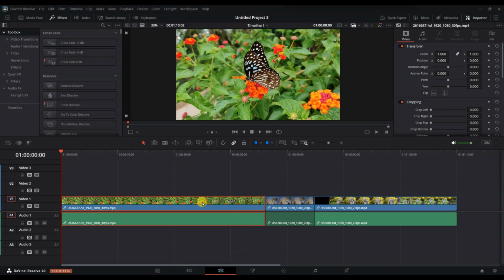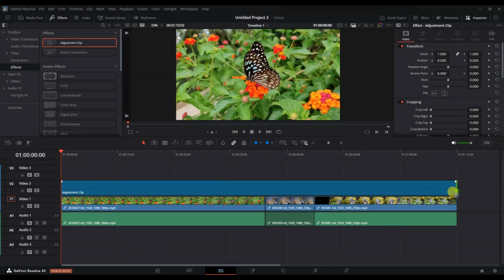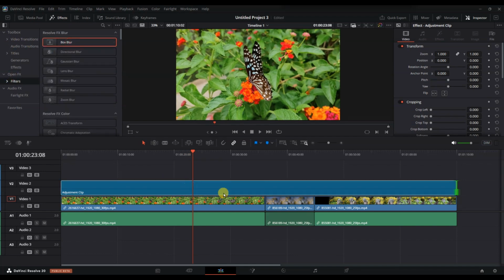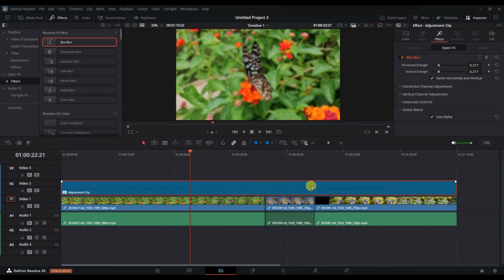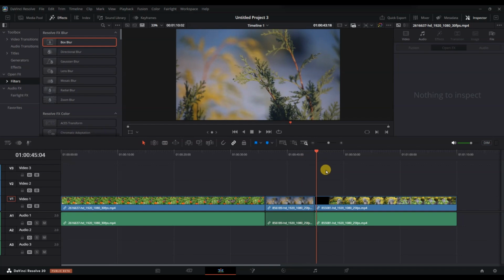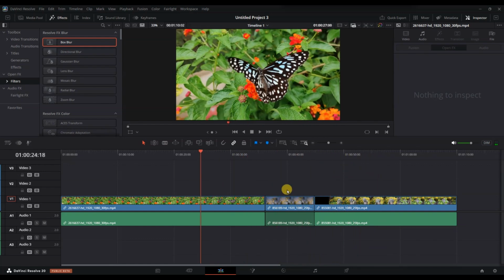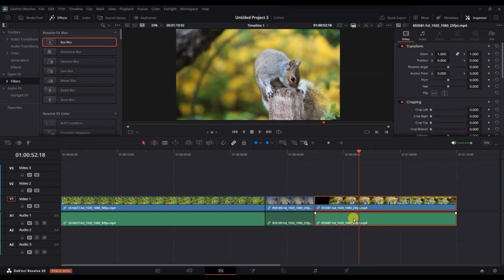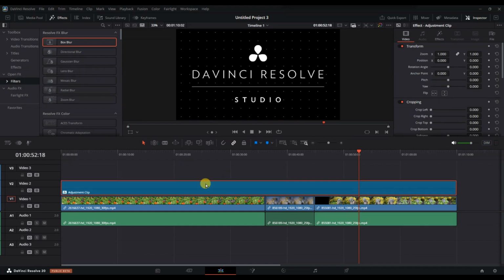How to Enable or Disable Clip Adjustment in DaVinci Resolve 2025?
Easily learn how to enable or disable clip adjustment using the Adjustment Clip in DaVinci Resolve in this step-by-step tutorial. The Adjustment Clip lets you apply effects, color corrections, and transformations to multiple clips at once without modifying each clip individually. This powerful feature helps streamline your editing workflow and keep your project organized. Whether you’re a beginner or advanced user, mastering how to use the Adjustment Clip will save you time and improve your video editing process in DaVinci Resolve. Watch this video to understand exactly how to add, use, and remove the Adjustment Clip on your timeline for flexible and efficient editing.